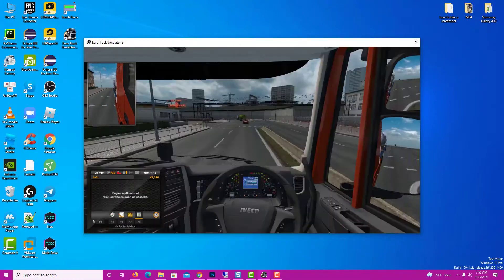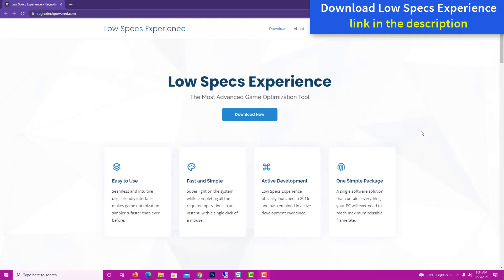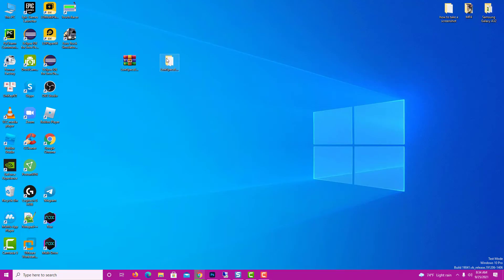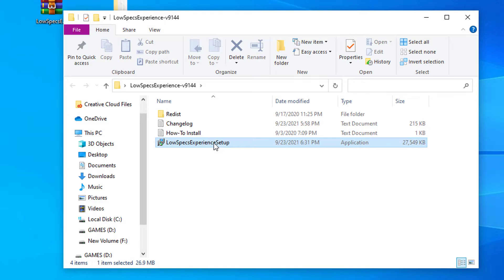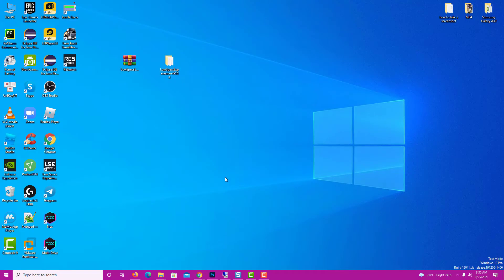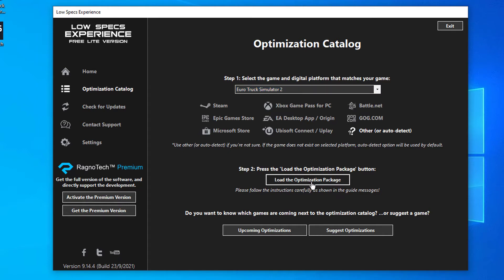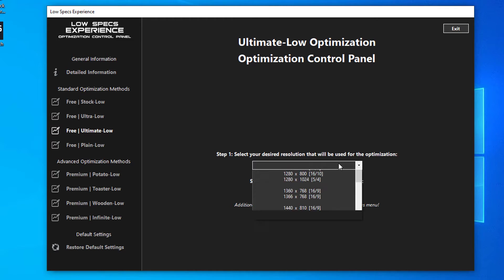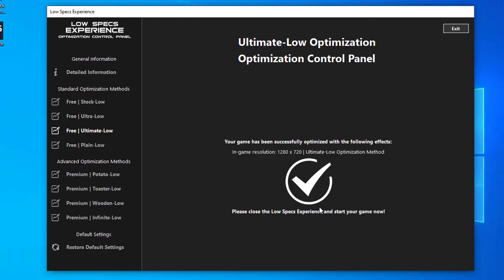How to Reduce Lag / Boost & Improve Performance Euro Truck Simulator 2 on PC/Laptop (Windows 10/8/7)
This video will show you how to improve the performance and reduce the lag of the Euro Truck Simulator 2. The optimization shown in this video is powered by the Low Specs Experience. Low Specs Experience is an in-house developed game optimization tool designed to optimize your favorite video games for maximum possible performance. It's a lightweight software package compatible with low-end, mid-end, and high-end PC configurations.
Link download Low Specs Experience in the top comment.